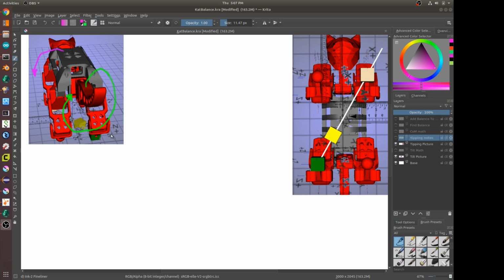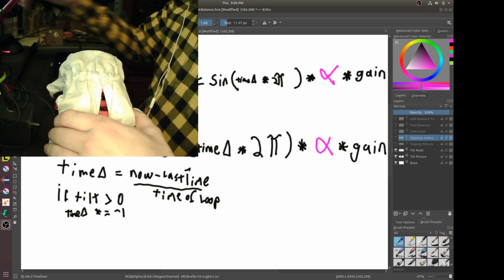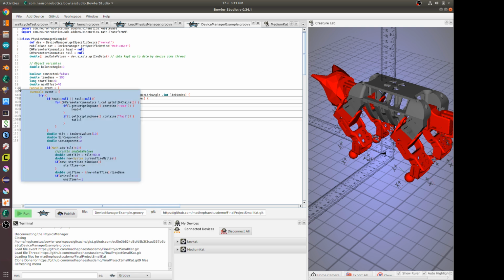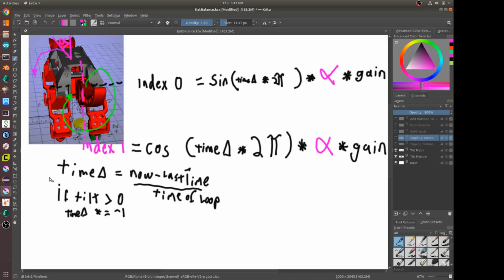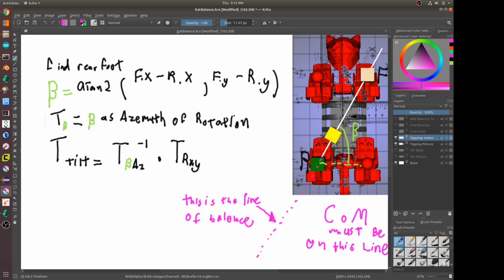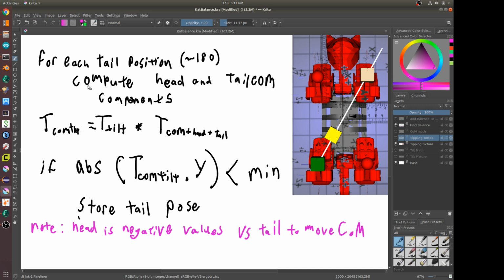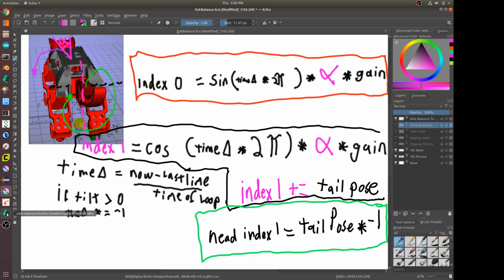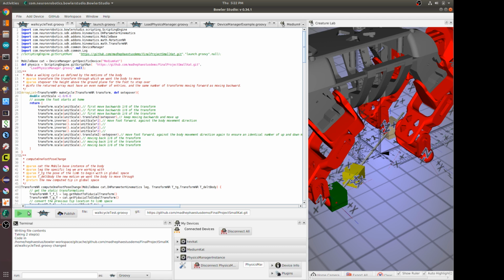Balance SmallKat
Learn how to build the algorithm to balance the smallkat.